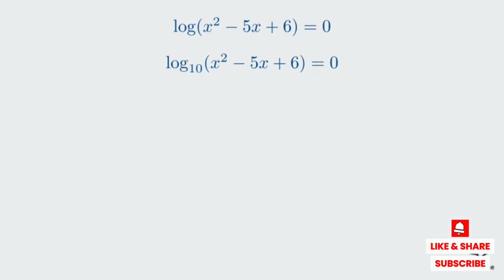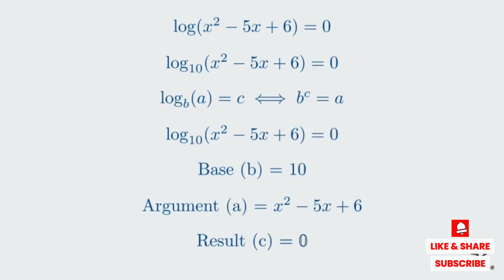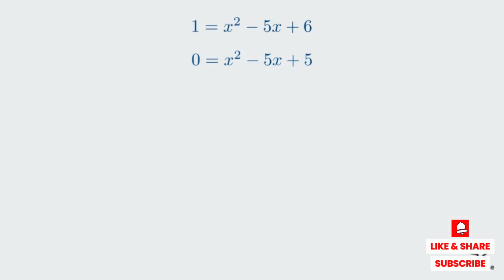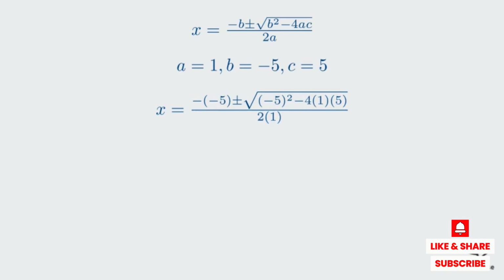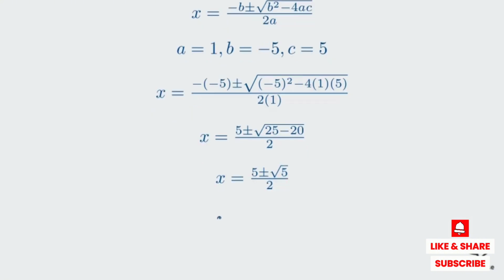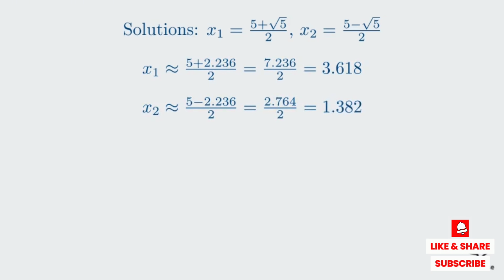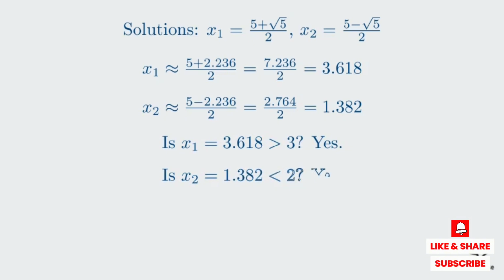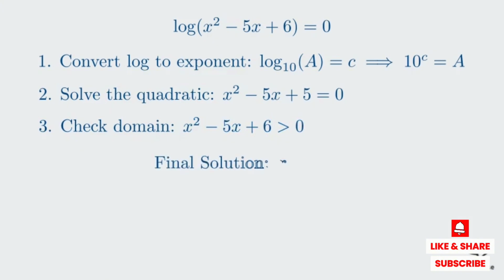How to solve logarithmic equation | olympiad problem